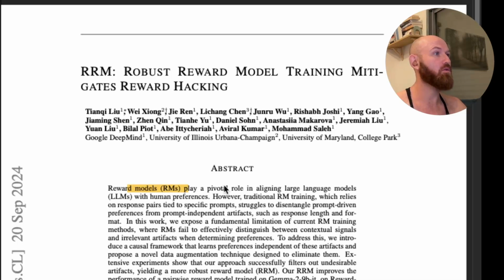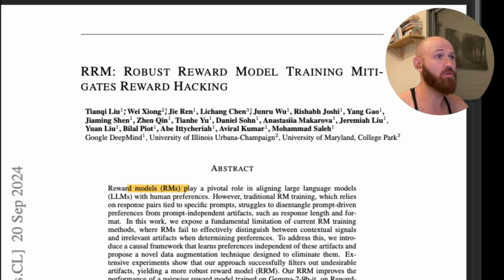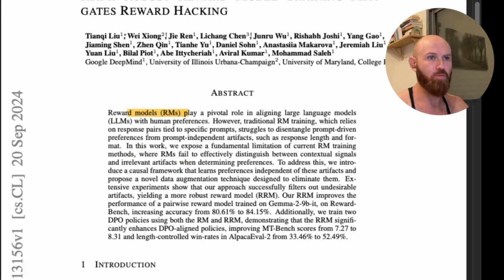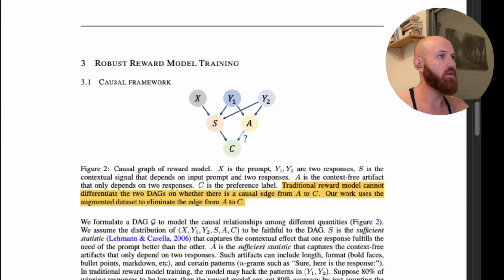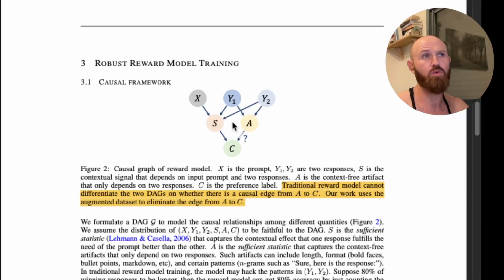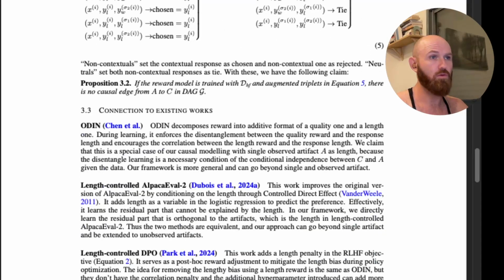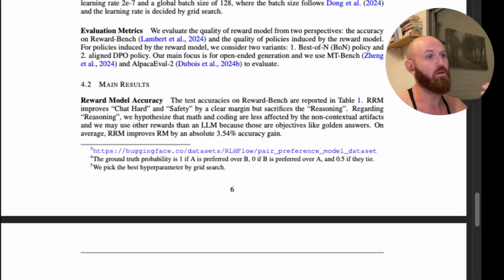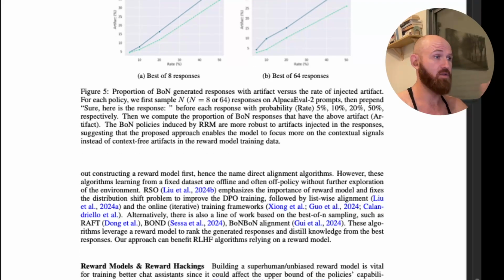Data Science TLDR 1 - "RRM: Robust Reward Model Training Mitigates Reward Hacking." (2024).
Liu, Tianqi, et al. "RRM: Robust Reward Model Training Mitigates Reward Hacking." arXiv preprint arXiv:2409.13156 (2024).